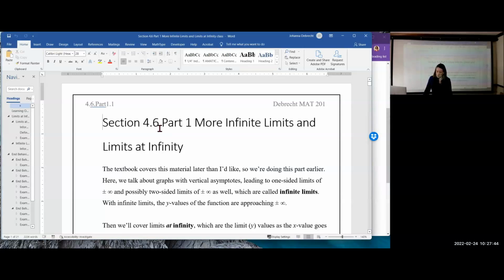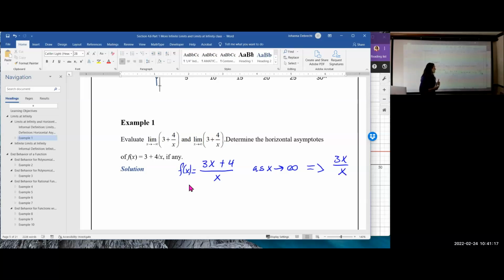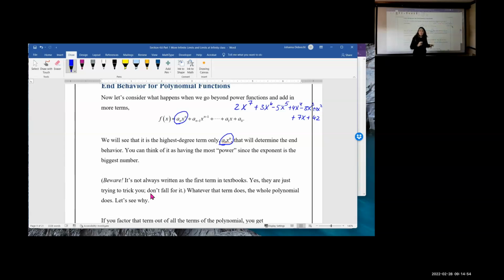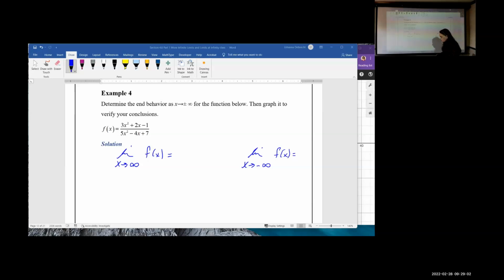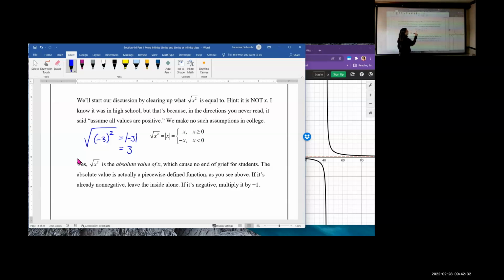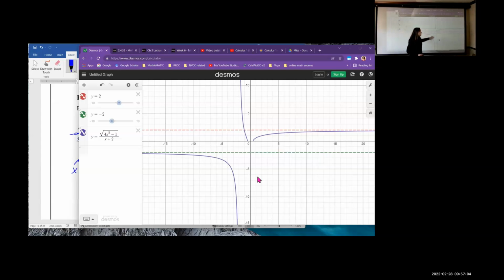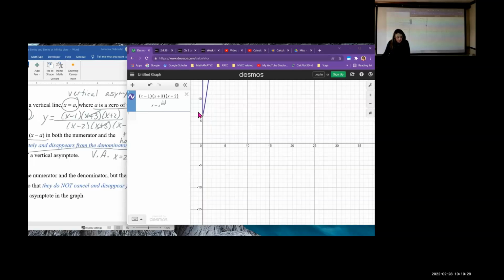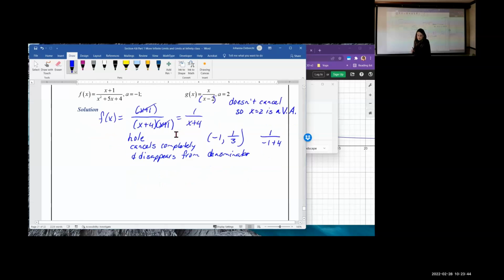4.6 Part 1 Infinite Limits and Limits at Infinity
This video discusses infinite limits (when the y-value approaches + or - infinity) and also limits at infinity (when the x-value is approaching + or - infinity). Topics include infinite limits, infinite limits at infinity, end behavior, vertical asymptotes,  power functions, polynomial functions, rational functions, and functions involving radicals.